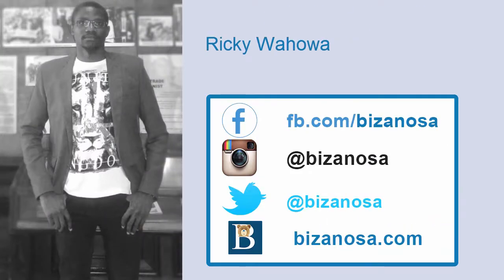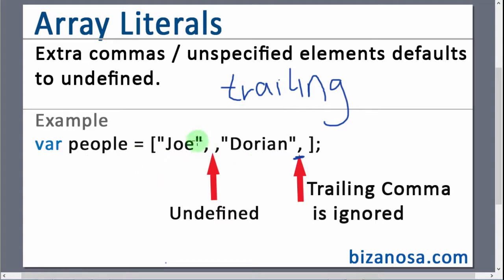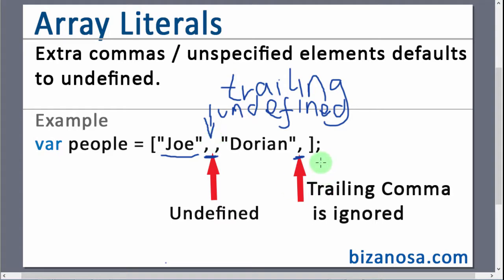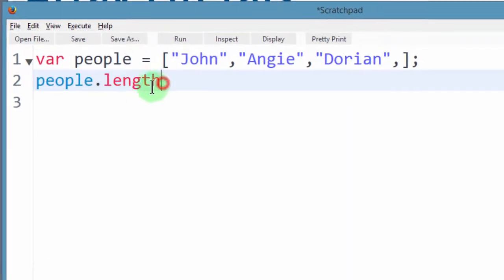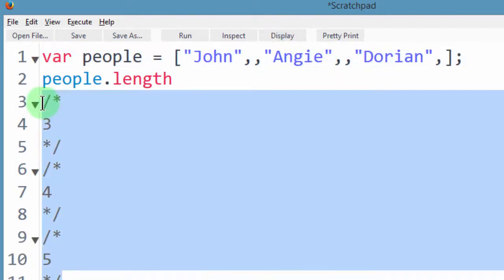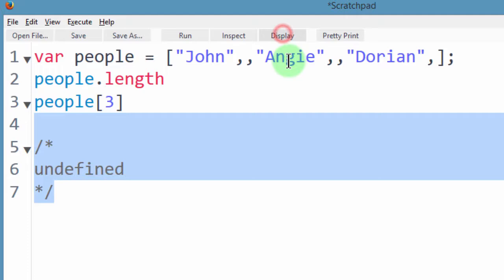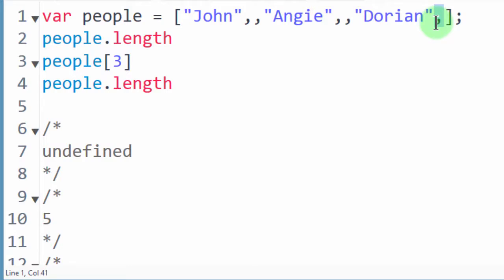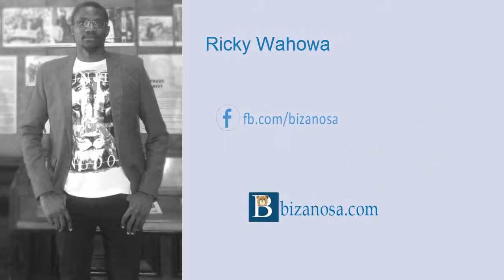57 extra and trailing comma in arrays - Javascript Tutorial 2018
The Full Javascript tutorial for beginners

So, in these couple of videos, we’ve been looking at array literals.

And in the last video, I told you that we were going to look at this trailing comma.

So what happens if you have a trailing comma in your array? Now, I have this example, this example here.

Now this example will help us understand what trailing this one and these extra commas, what effect do they have in our array? So if you look at this, you can see we have this element Joe.

And then we also have one comma that ends it and then another comma.

So here, we have an element.

Here there’s an element.

And the element that is here is undefined.

It is there and it will be counted as an existing element even though there’s no element that has been declared in there.

This extra comma means that there’s an element in here.

It is just not been defined yet.

Now, we also have this trailing comma.

Now the trailing comma means that this is supposed to end this array element.

But this one will be ignored.

So it doesn’t mean that there’s an element which is missing here.

So, this one will be ignored.

So the trailing comma is ignored but the commas that are within other elements will be treated as an element which is undefined.

Let me come back here and we’re going to use this, in fact this is a good example because we already have this.

So we can use this to see the length.

So if I come here and I add another comma here, so currently if I do that, let’s see.

This tells us that our array has a length of 3.

So, let me add another comma here.

And if I add a comma, and then display the length, you’ll see right now we have 4.

If also I come here and I add another comma, then display that, you’ll see we have 5 elements.

And then, now let’s see what elements are in there.

Now, 0,1.

So let’s see at 1, what value do we have for this particular array.

So if I display, you’ll see it’s undefined.

If I look at 0, display, it gives us the result for John which is this one.

And then, this is 0, 1, 2, 3.

Now the element at index 3, that is also undefined which is here.

But, even if I have this extra comma here, you see it doesn’t change anything.

Let me take this again.

Control+C.

And just put it here.

Then display.

The length is 5.

Even if I remove this, it will not change.

It’s not going to change the length of our array.

So if I display, our array is still 5.

So, this trailing comma is ignored.

But don’t always put this one because it may cause issues in older browsers.

So just remove that.

Let the last element just end without any comma.

So any element you put in here, if you don’t add anything in this comma, within this comma, it will mean that there’s an element which is undefined in this section.

So in this video, we have taken a look at the effect of extra commas and the effect of trailing commas in the arrays.

So let’s continue on in the next video from here.